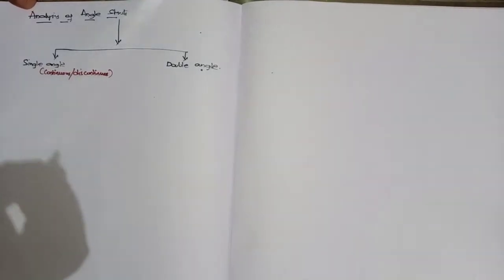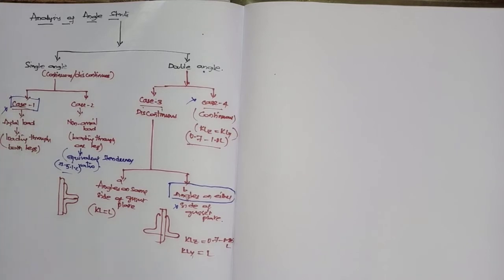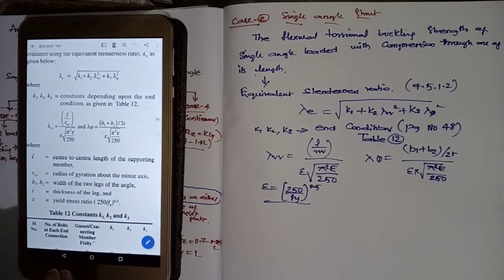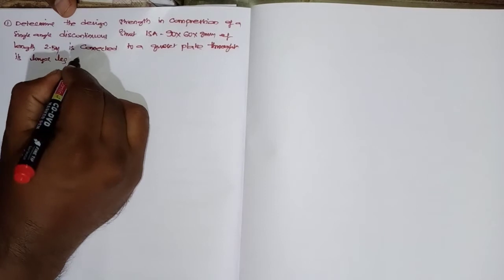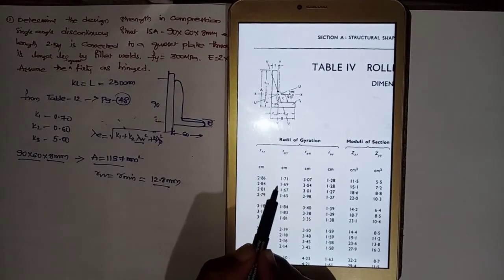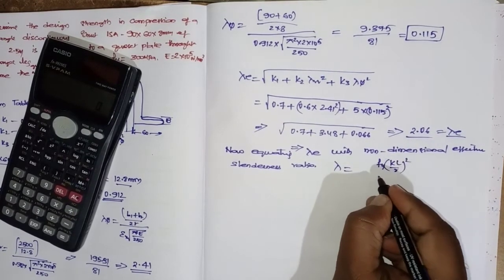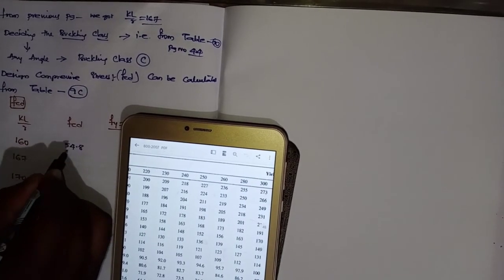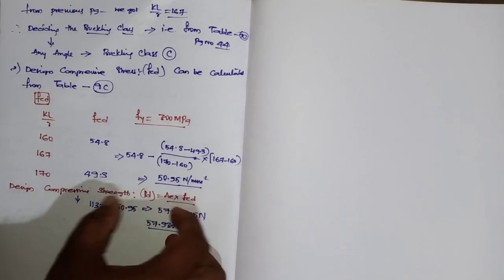25-07-2020||ANALYSIS PROBLEMS ON SINGLE ANGLE STRUTS|| MOHD WAHEED|| SRRSGPT SIRCILLA